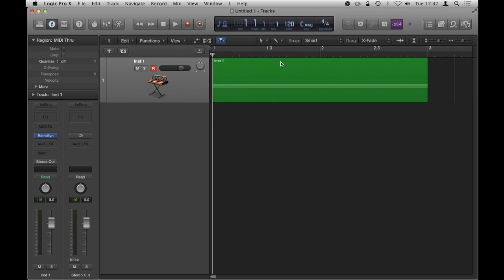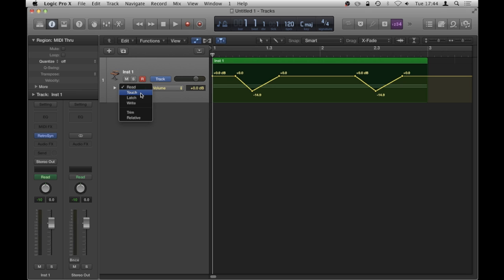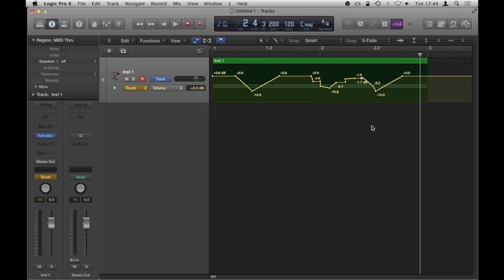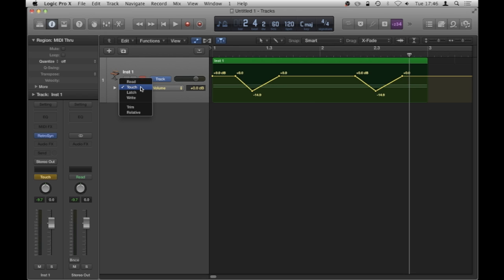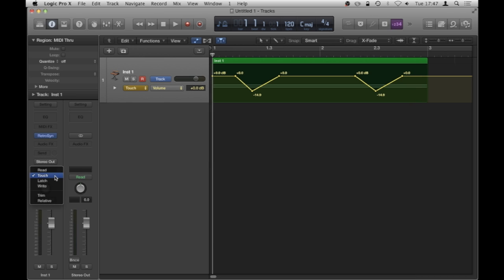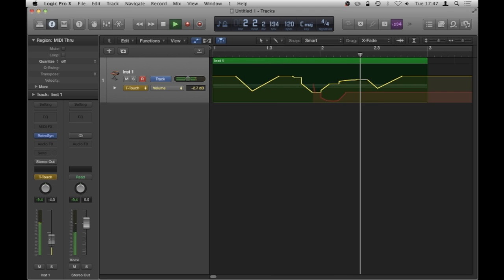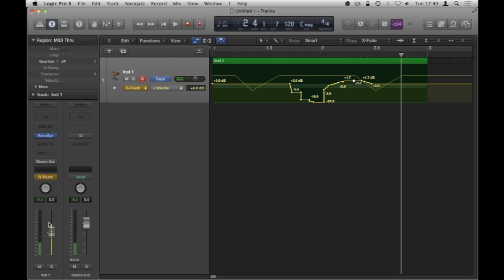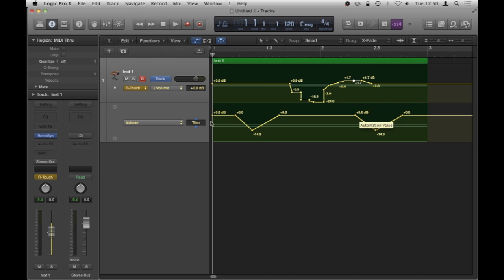Automation Modes In Logic Pro X Including Trim And Relative